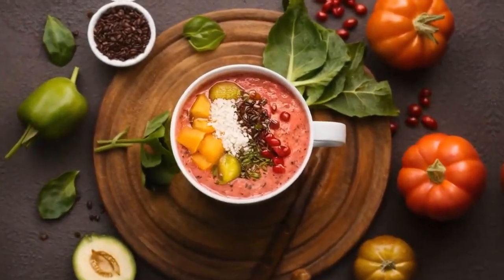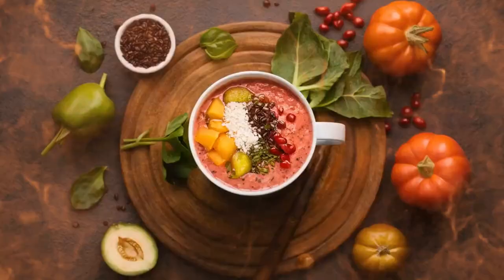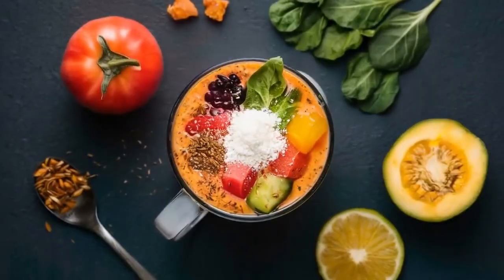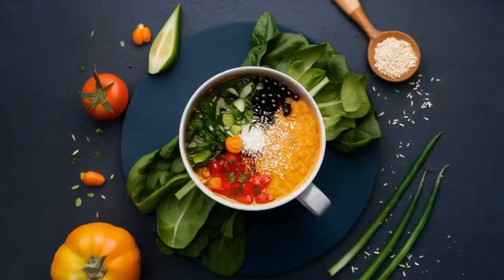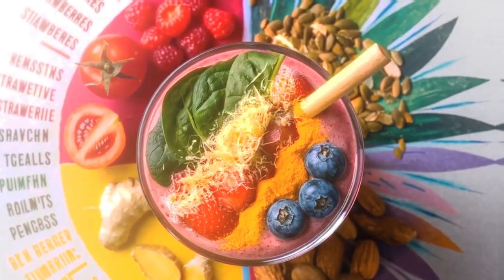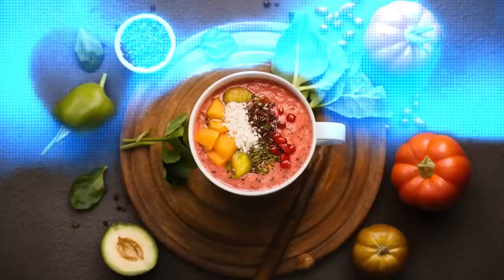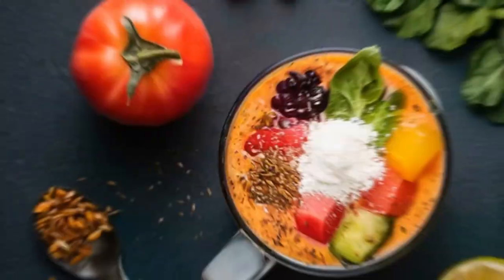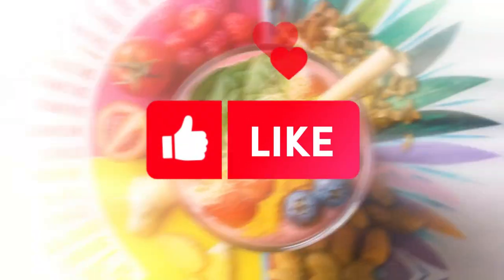🔥 ⇨Smoothie that Revolutionizes Prostate Care! Surprising Ingredients Revealed